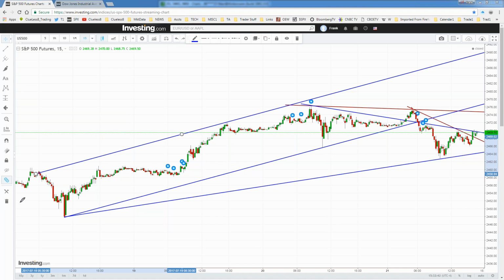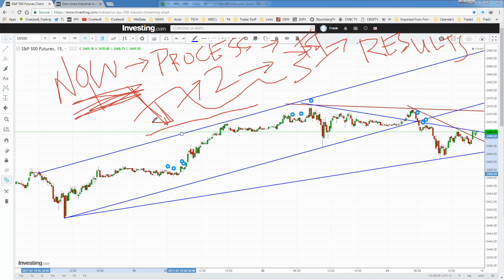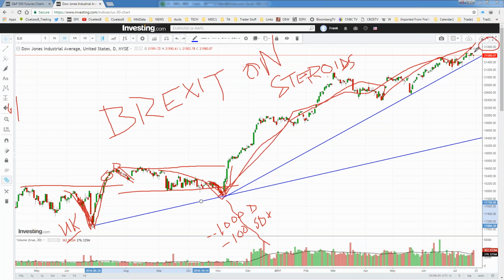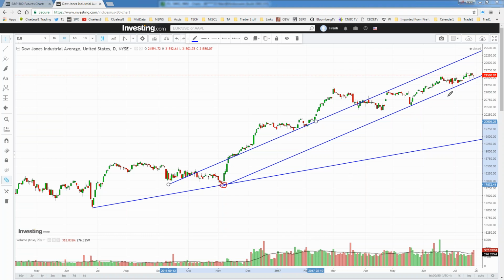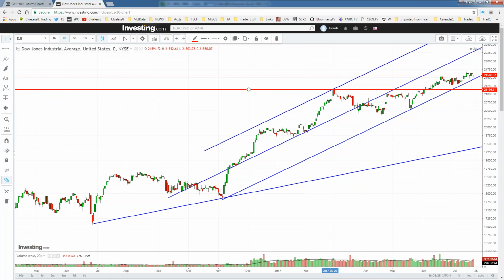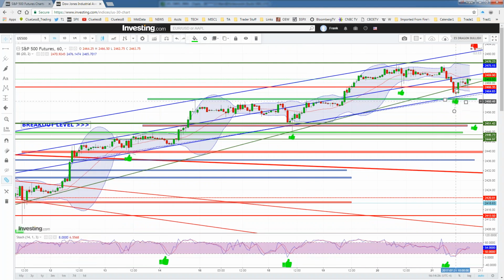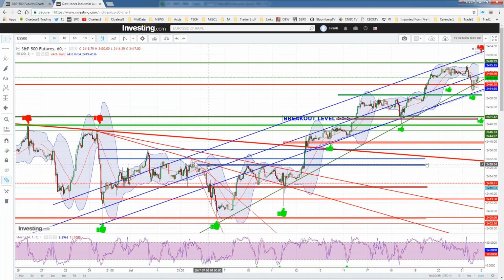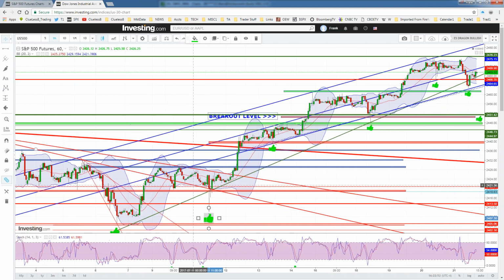Clueless8_Trading NEW MEMBER INTRO 2 : TRADE - MENTAL - MARKET DYNAMICS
BASIC ANALYSIS - EXPLANATIONS ON TRADERS MENTAL DEFICIENCIES & BIASES THAT LIMIT LARGE SWING TRADING PROFITS$ / MACRO MARKET DIRECTIONAL CHARTS